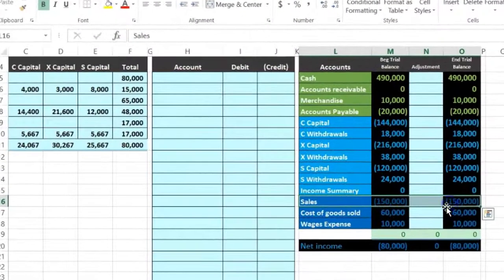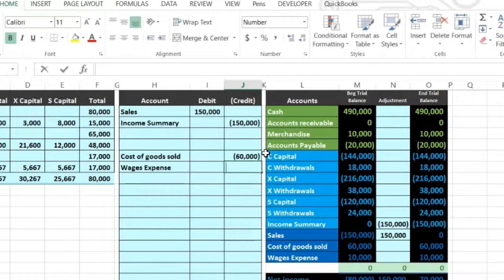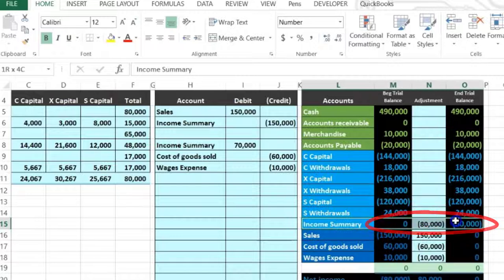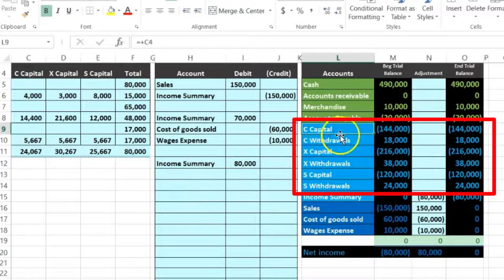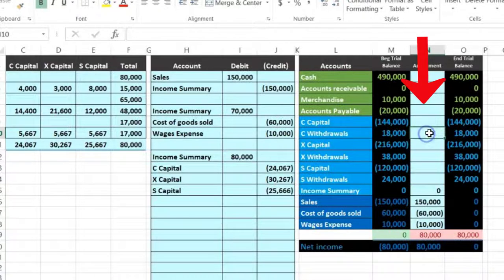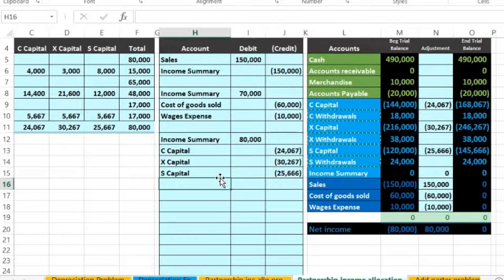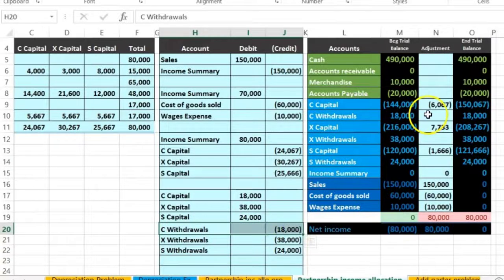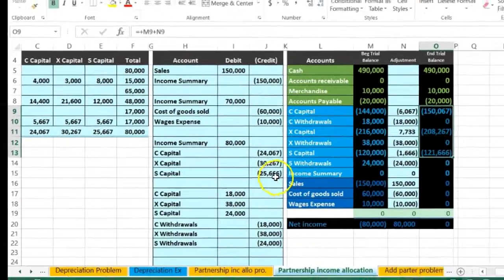Partnership Income Allocation Part 2 20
Partnership Income Allocation Part 2